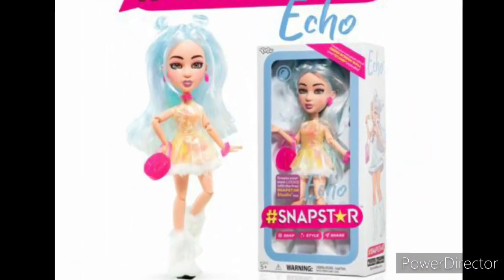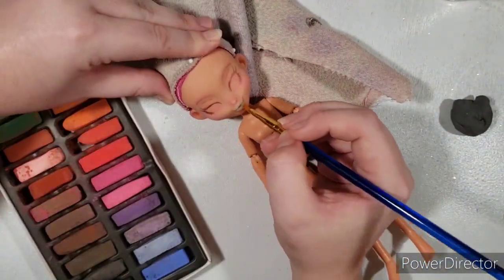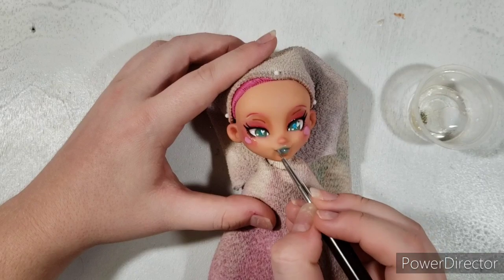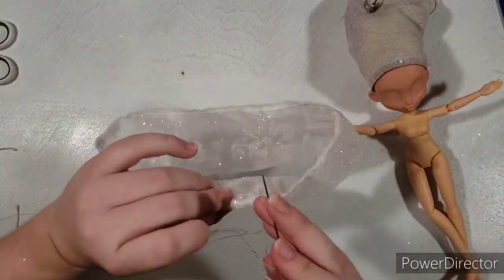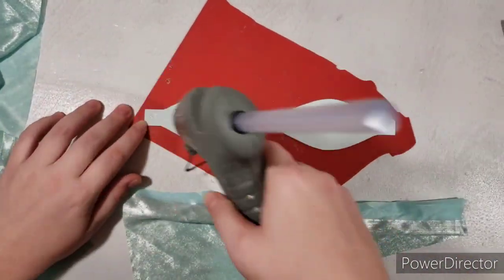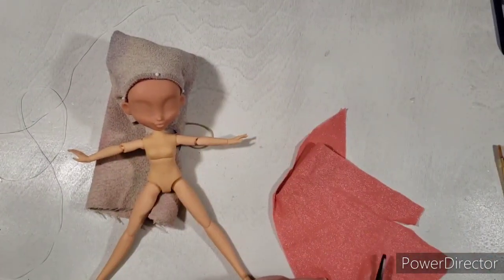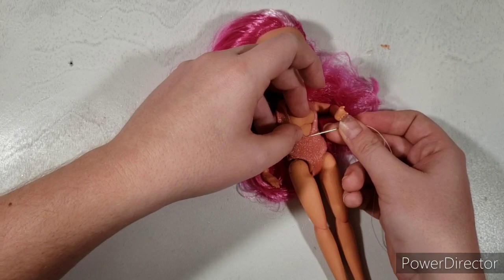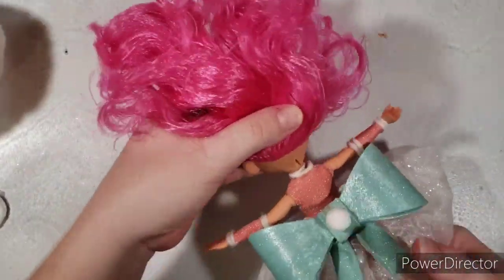Art Doll "Big Bunny"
My process for making my Easter Doll "Big Bunny". Her sister, Little Bunny, is on my Instagram.